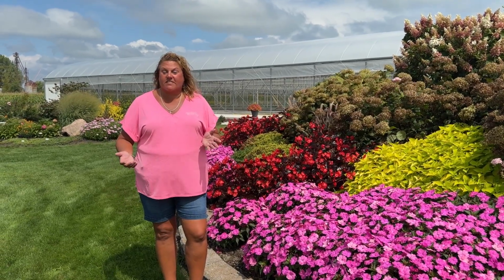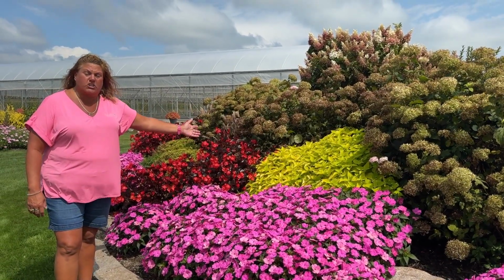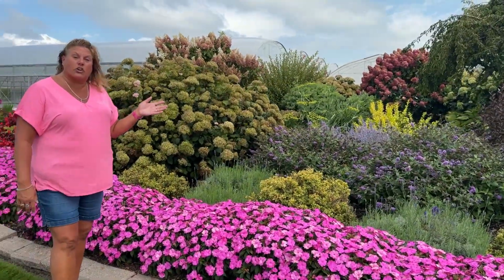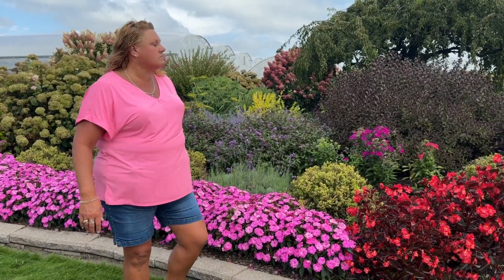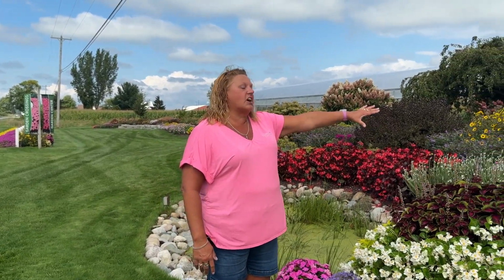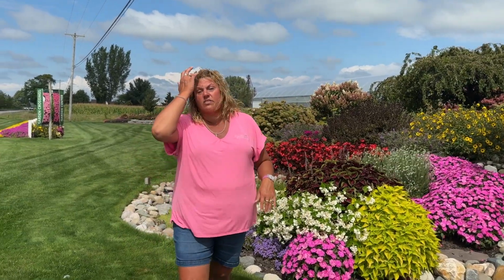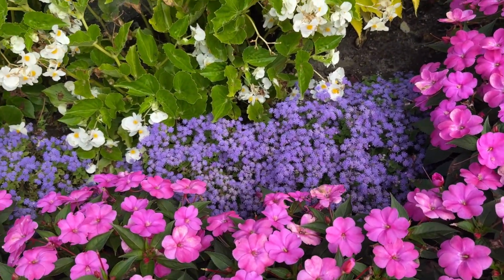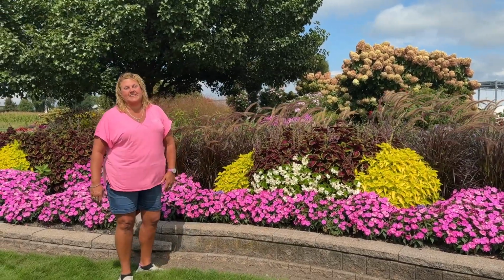Proven Winners Annuals Creating a Mass of Color- August 2024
This year I am loving the Proven Winners annuals we used out in our Waterfall Garden. It is late August and they are still performing amazingly. Looking for long lasting annuals for your garden... be inspired!

Garden Crossings
4902-96th Ave